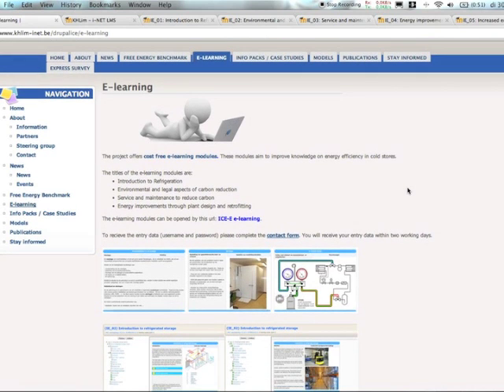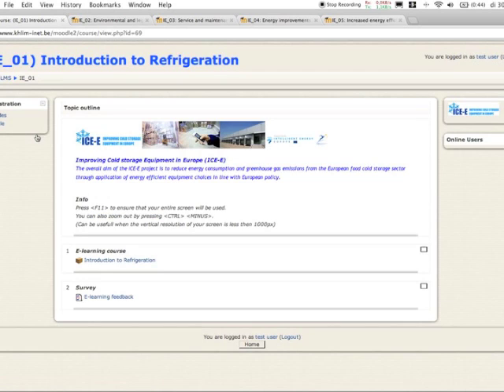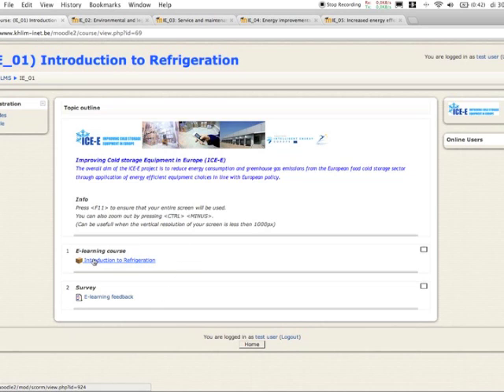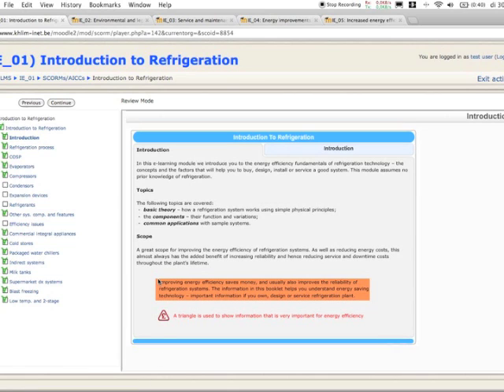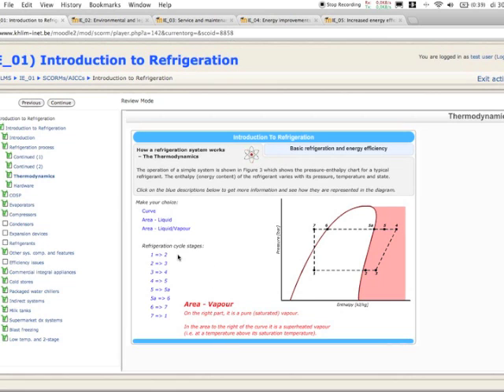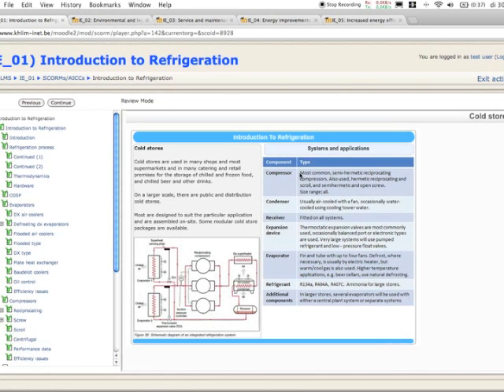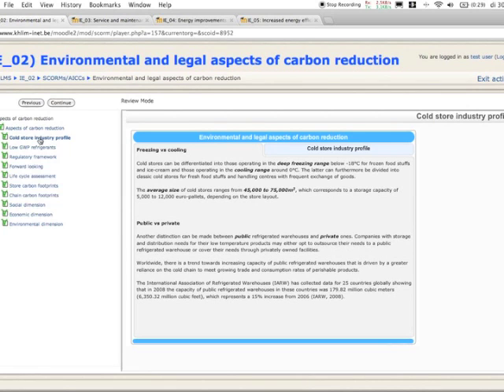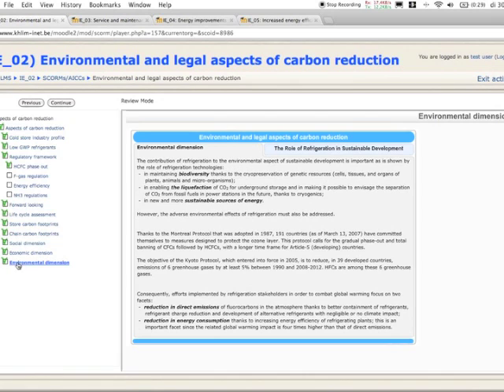09 ICE-E e-learning part 1of2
End seminar of the ICE-E project (Improving Cold storage Equipment in Europe).
This video is the first part of a 2 video sequence and it contains information about the e-learning modules.